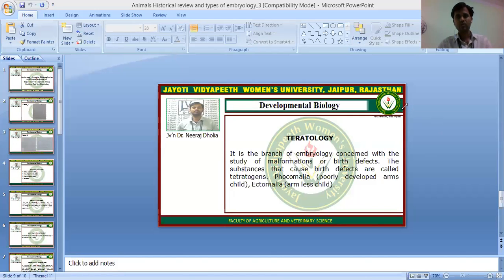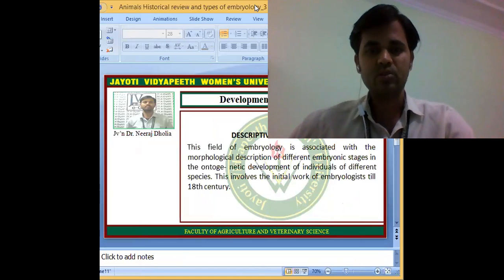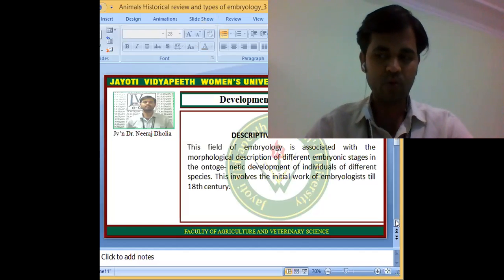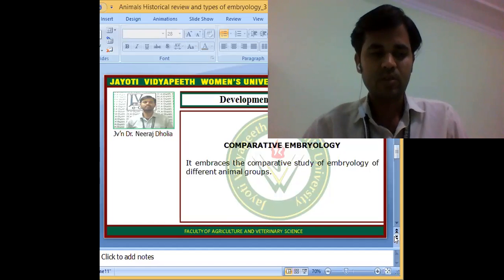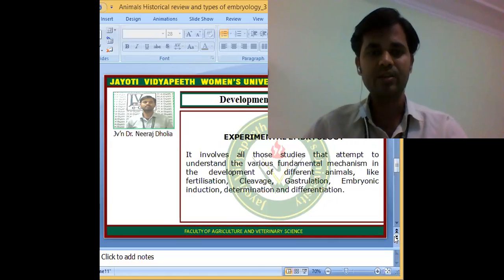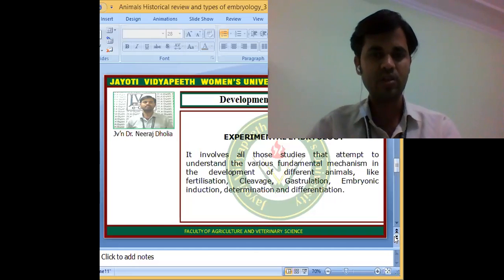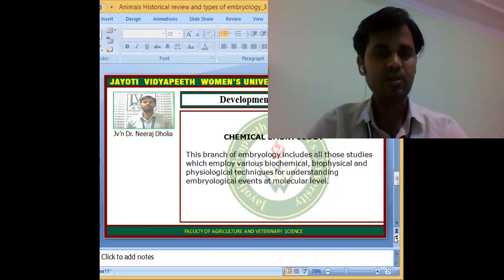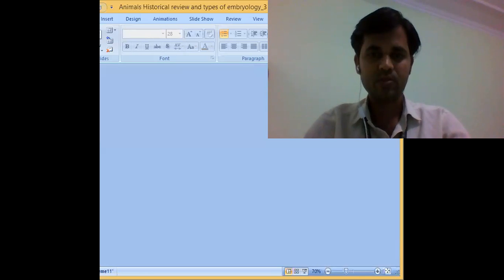Jayoti Vidhyapeeth Women's University-Animals: Historical review and types of embryology_3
Session: Animals: Historical review and types of embryology_3